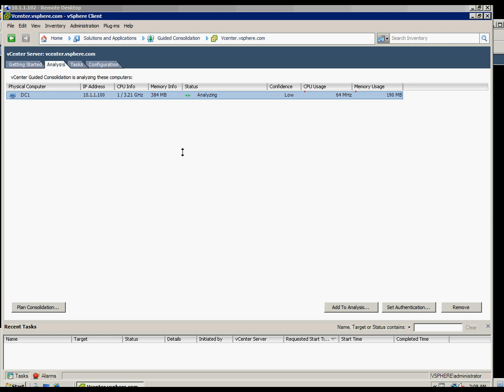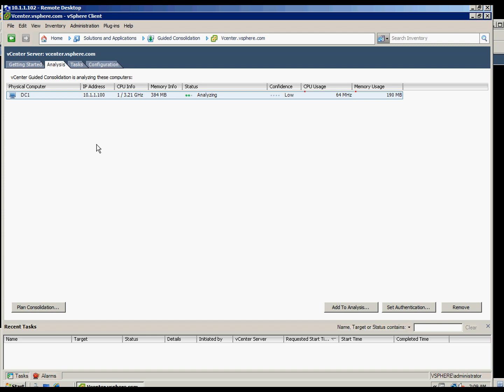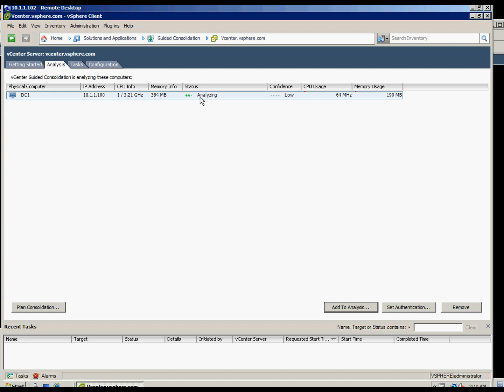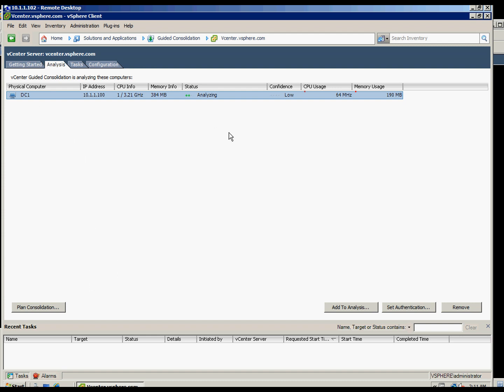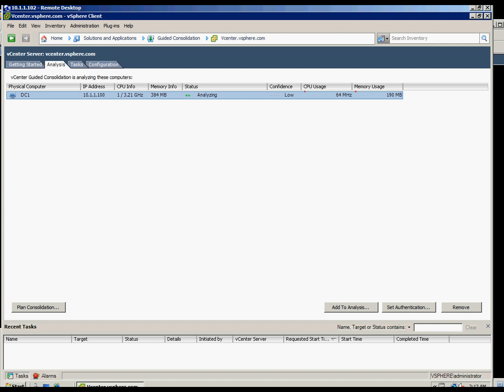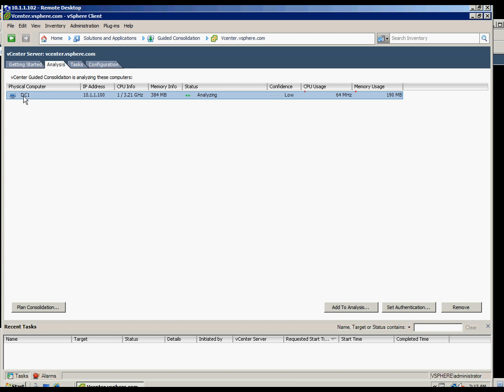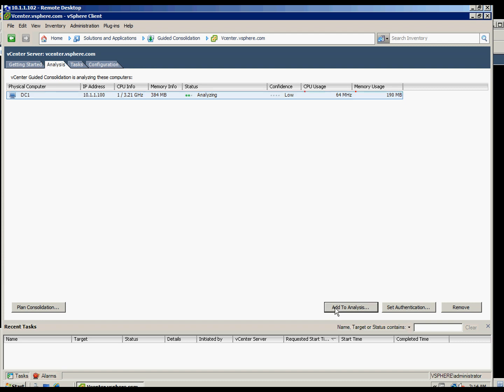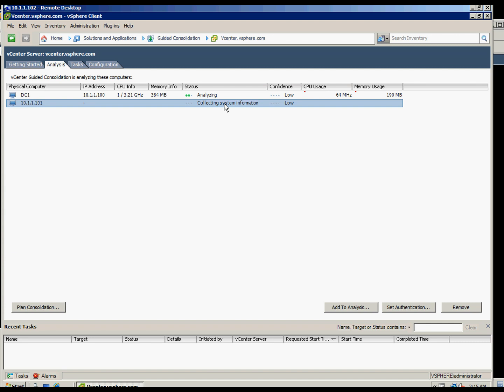VMware Vsphere (guided consolidation) part 16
Guided Consolidation is to measure the equivalent minimum resources that the virtual machine can run on a virtual server.  You can use an actual virtualization or just use a desktop virtualization to measure the physical server.  I forgot to mention on the video, on the physical server client, you need to install the vcenter converter, the driver client needed to measure the physical server utilization.